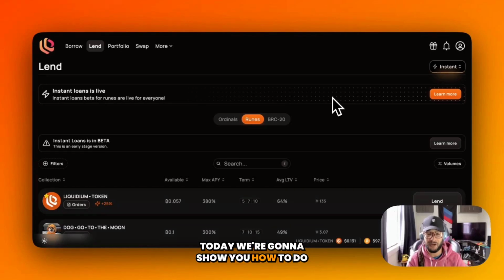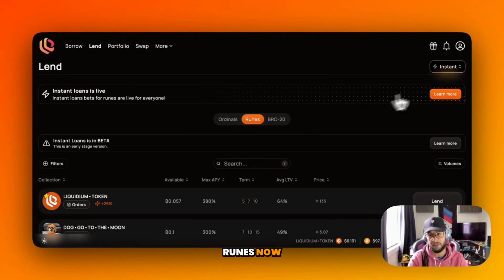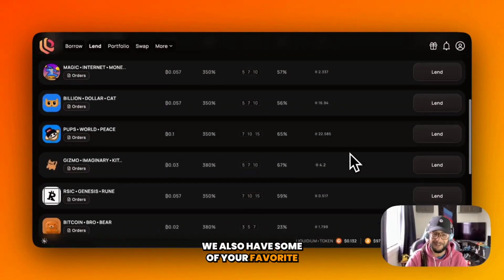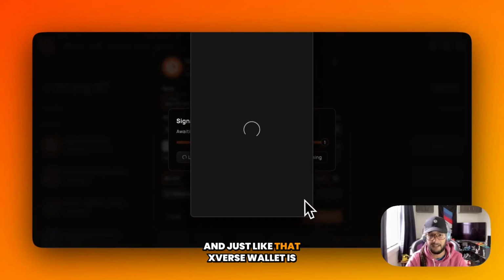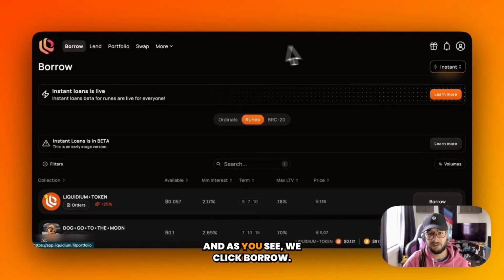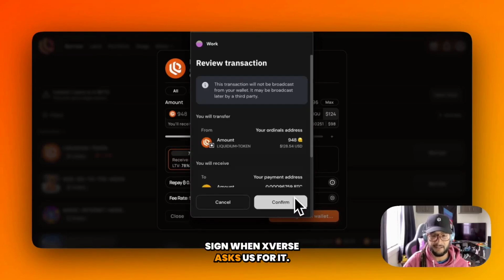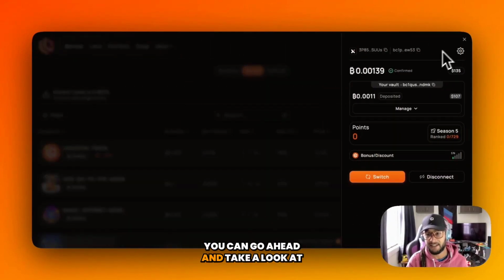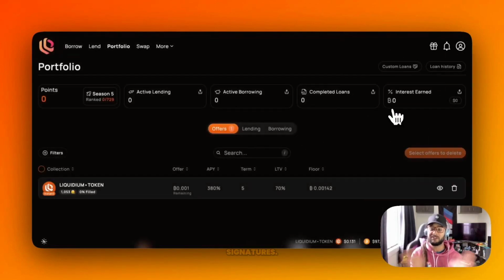How To Lend/Borrow on Bitcoin Runes with Instant Loans! (Liquidium.WTF)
How to lend and borrow against Runes on Liquidium.WTF using the Instant Loans model!

Get started on your Bitcoin DeFi journey by visiting Liquidium.WTF today!